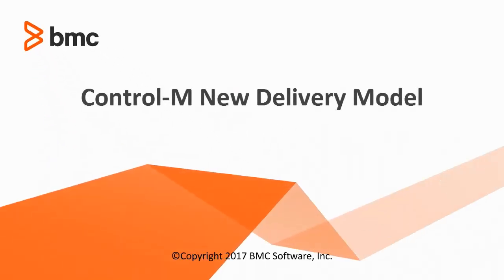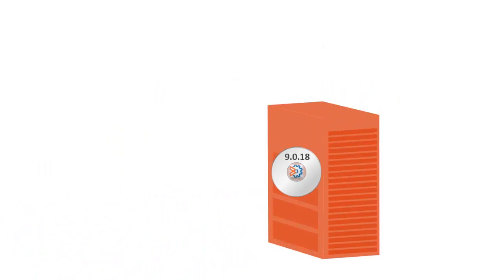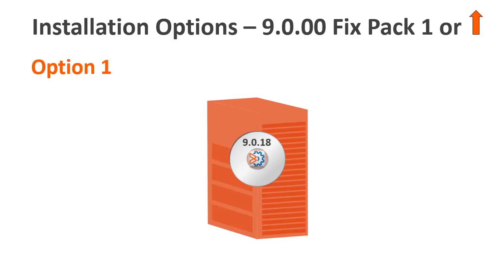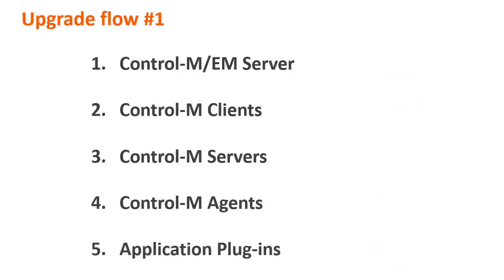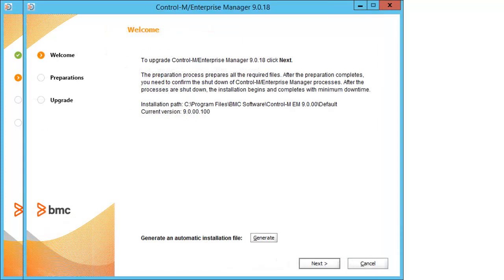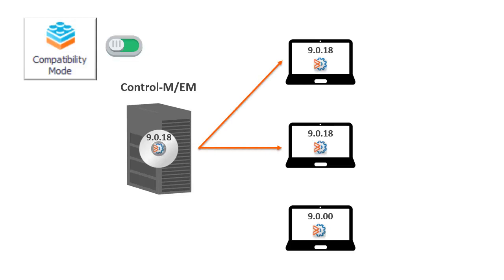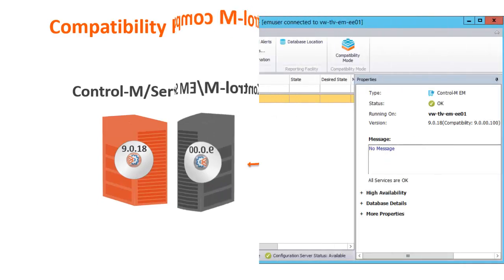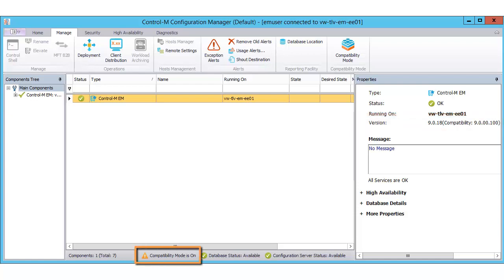Control-M New Delivery Model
In this video, you will learn about our new delivery method for Control-M Version 9.0.18, and future Control-M versions.
You will also learn how the upgrade process has been streamlined, and about compatibility between Control-M components on different versions.

Video contents:

• Introduction - 0:07
  - New version information - 0:34
  - Delivery method information - 0:46
  - Downtime information during installation - 0:57
  - Compatibility information when upgrading - 1:19
• Upgrading to & installing version 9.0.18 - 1:38
• Upgrade process - 3:28
• Compatibility Mode & compatibility between components on different versions - 4:32
• Compatibility Mode in the CCM - 5:56